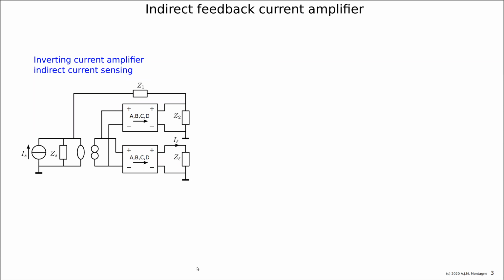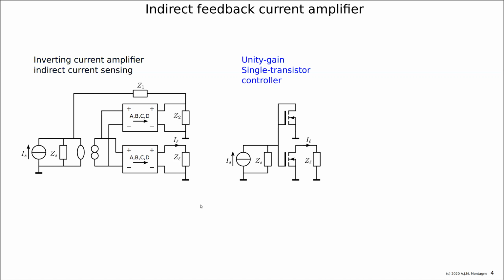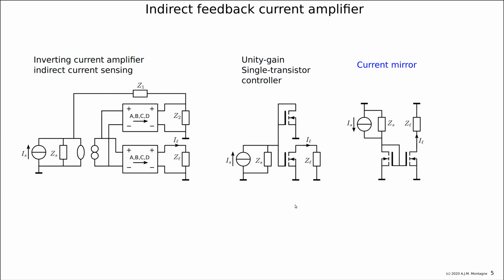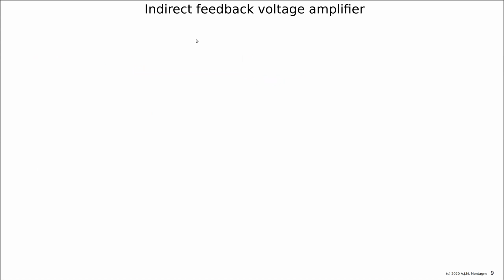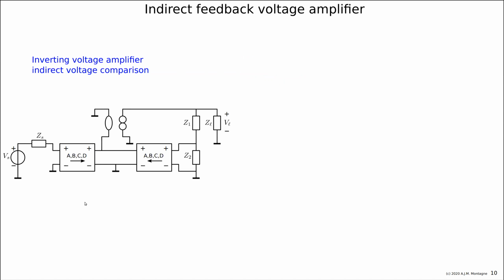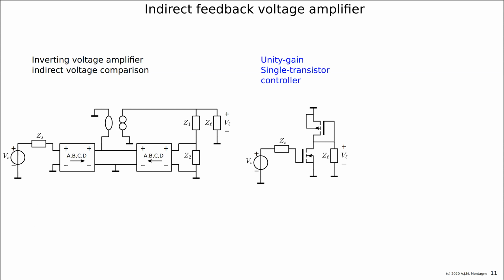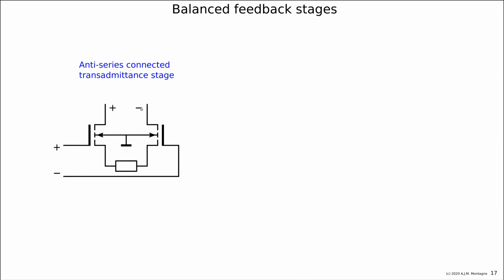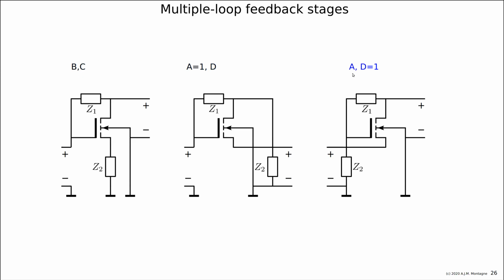EE4109 2020 7 5 Other feedback stages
This video introduces feedback stages in which combination of techniques, such as, active feedback, passive feedback, indirect feedback and balancing have been applied.